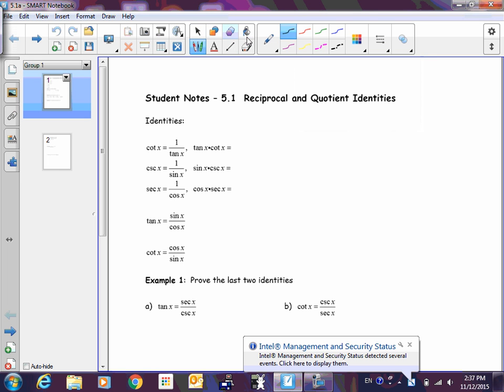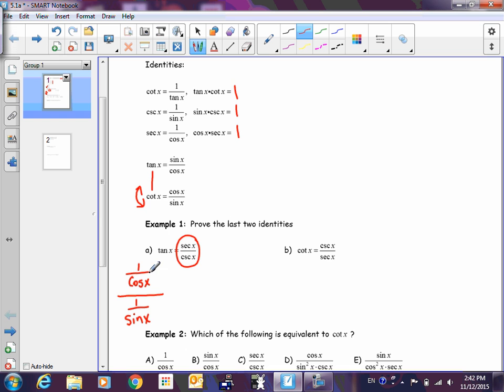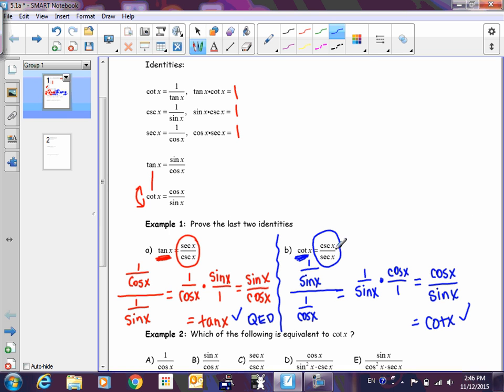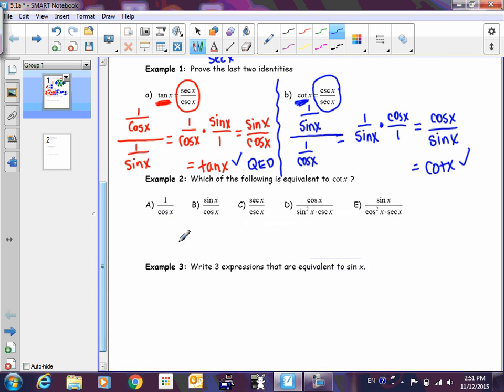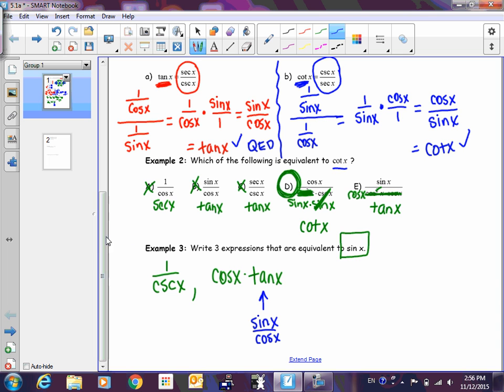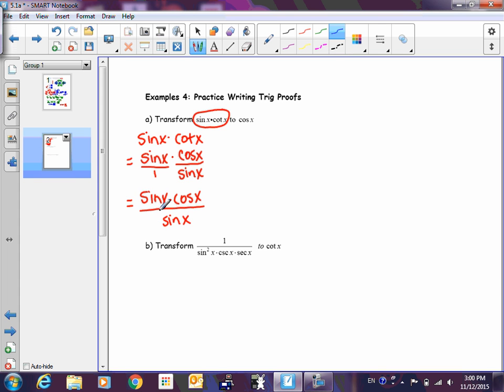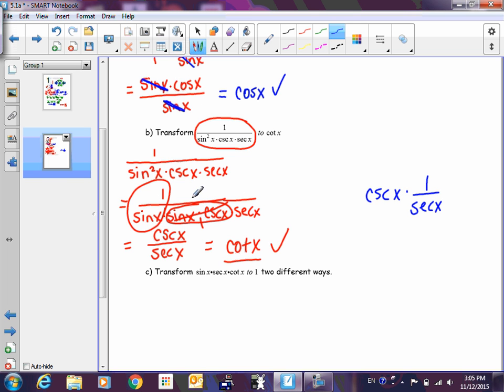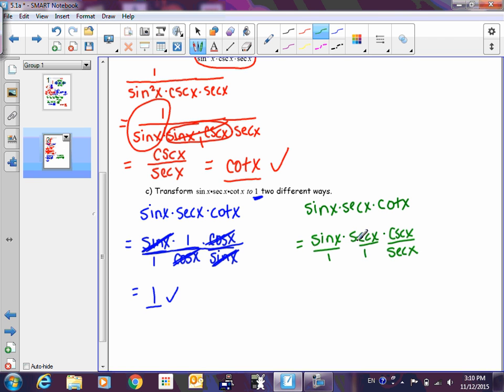Precalculus 5.1 Reciprocal and Quotient Identities